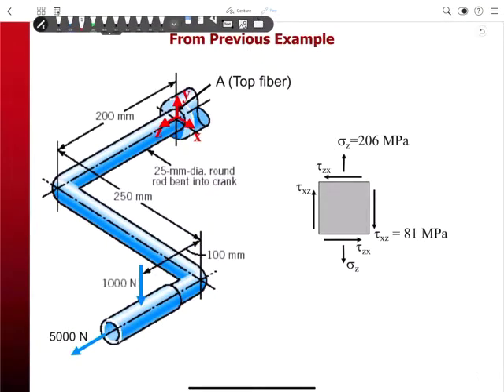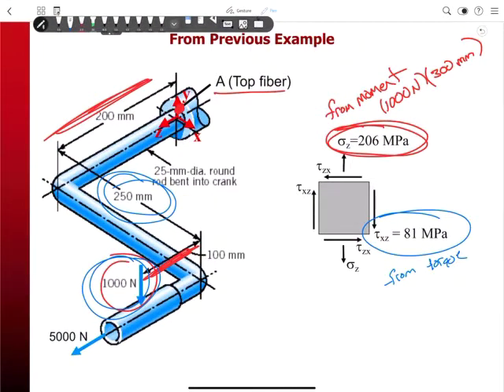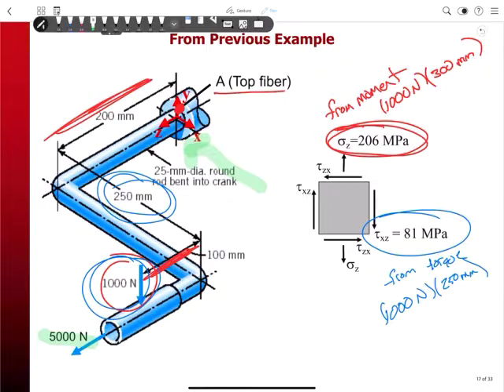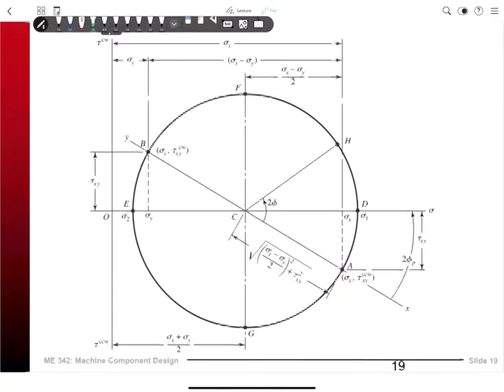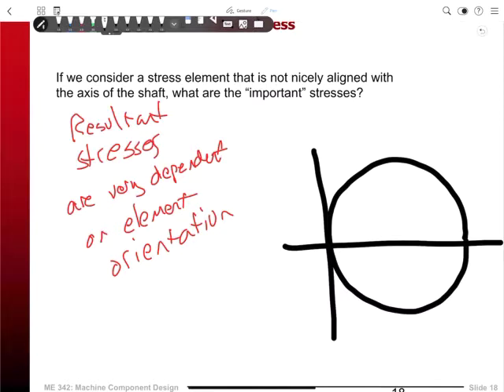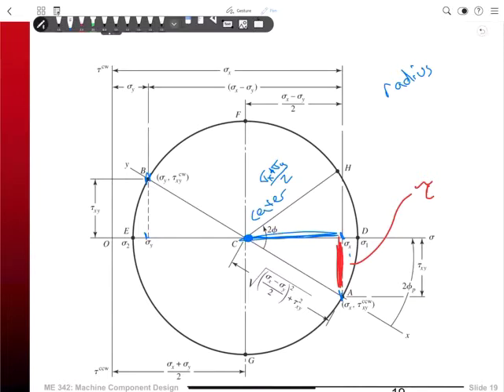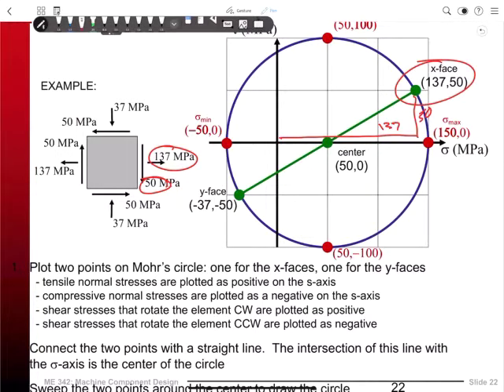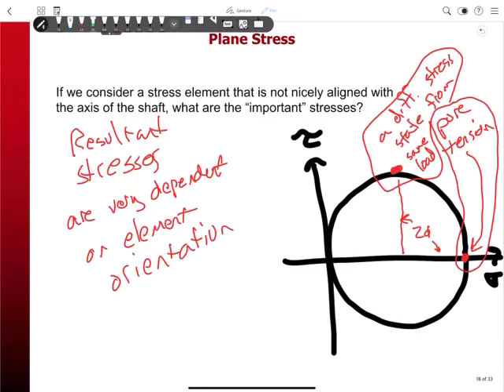ME 342 - Mohr's Circle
This is a low res version. The high res upload was killing me.